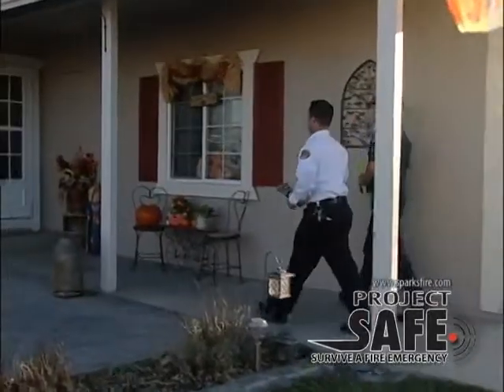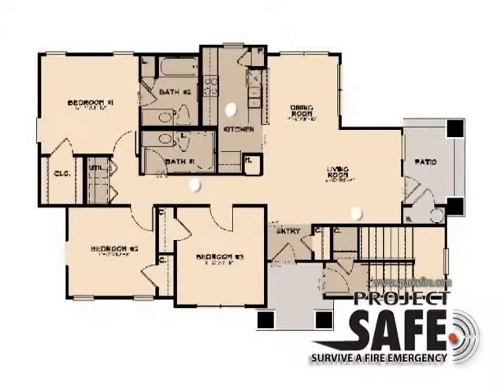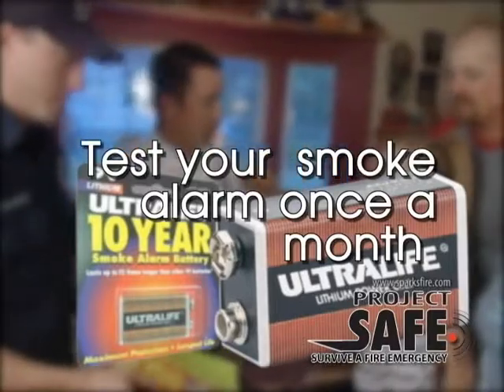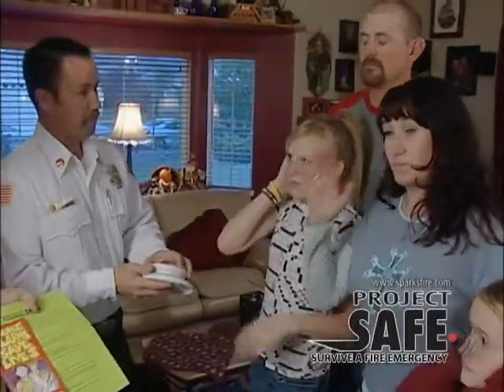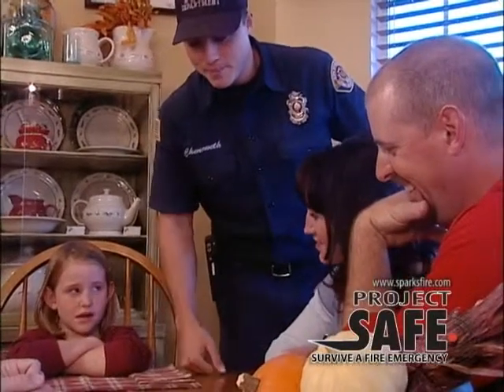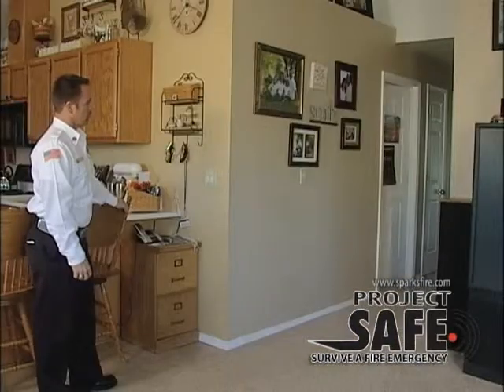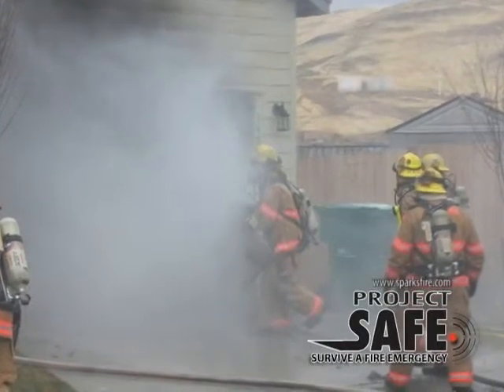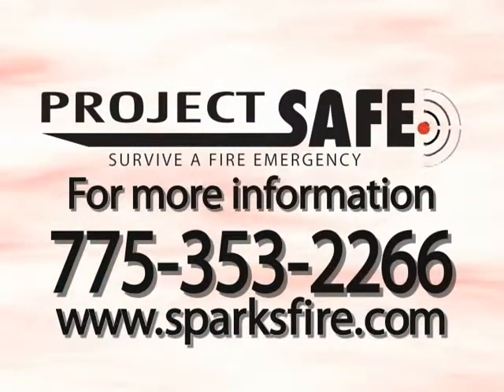City Of Sparks - Project Safe - Smoke Detectors